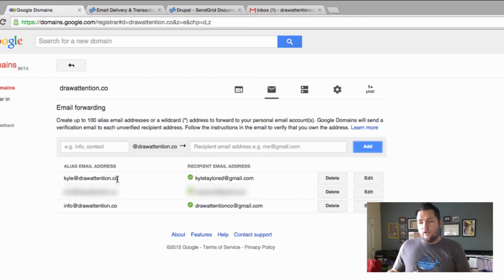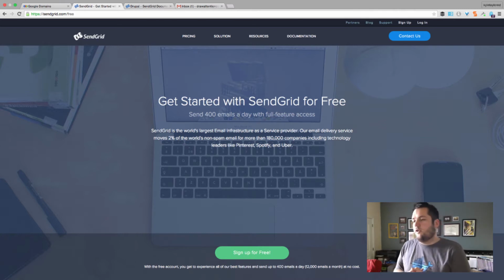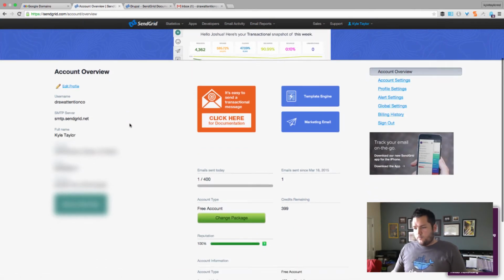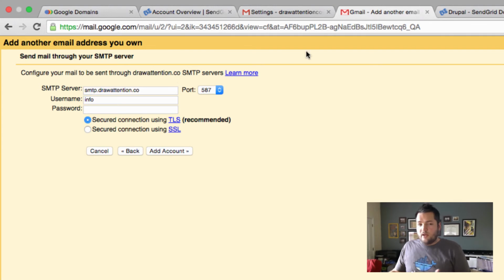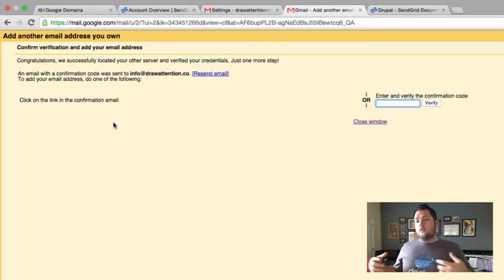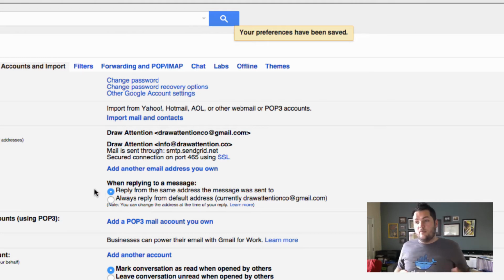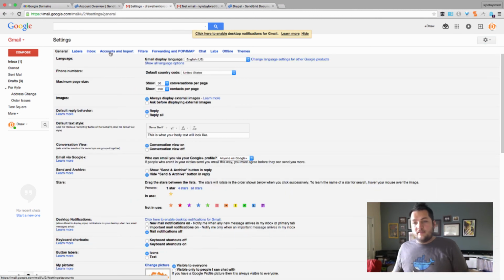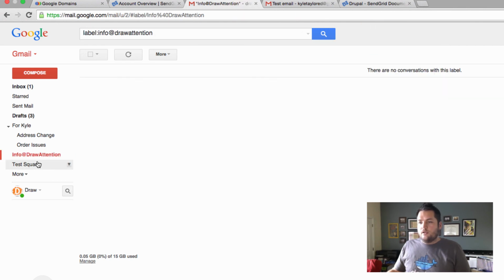Boothacking: Custom Emails with Google Domains and SendGrid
By using Google Domains and SendGrid, we can set up an email address on our custom domain registered on domains.google.com, and hook it up to our personal Gmail account - and no one would know the difference!